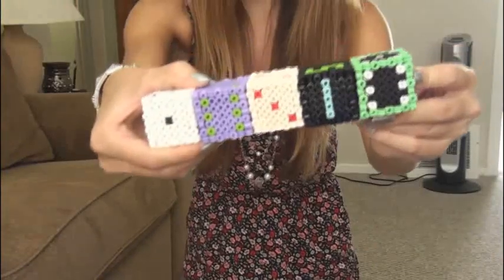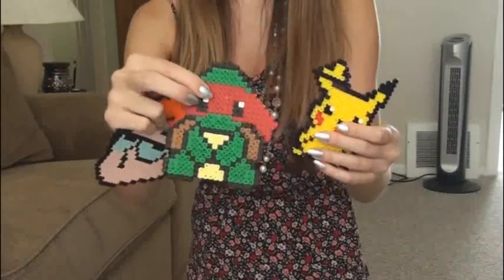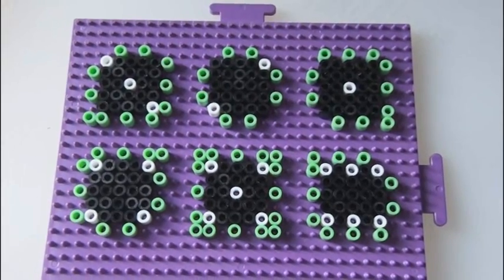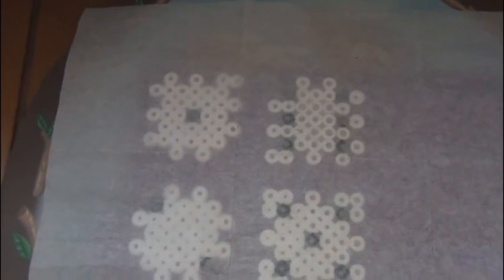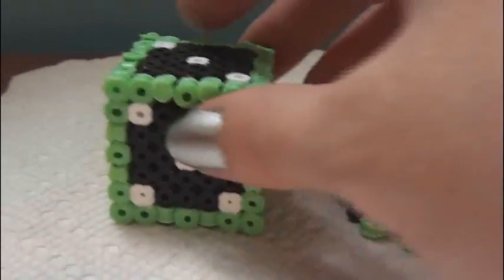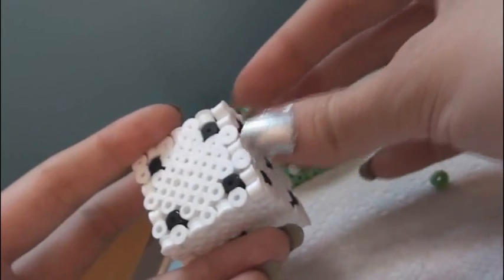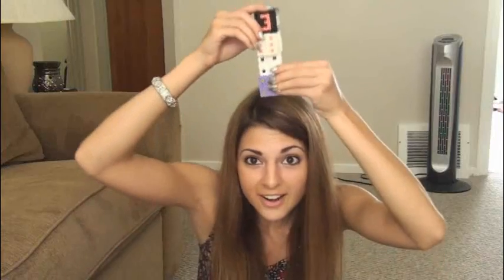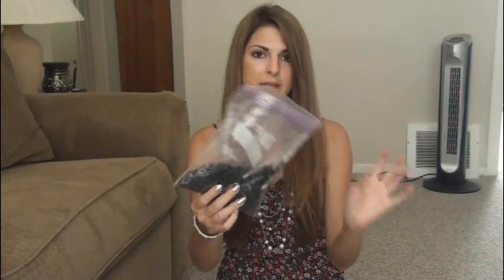DIY 3D PERLER BEAD DICE - How To | SoCraftastic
: : : SEND ME MAIL : : :
Sarah Takacs